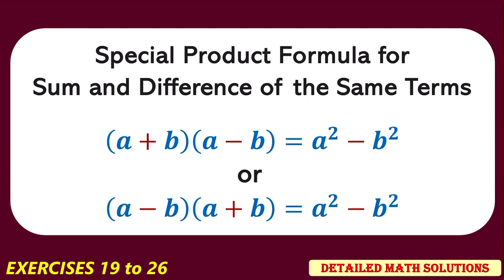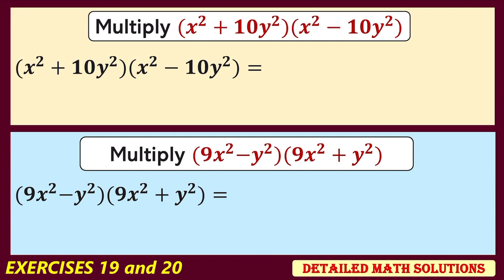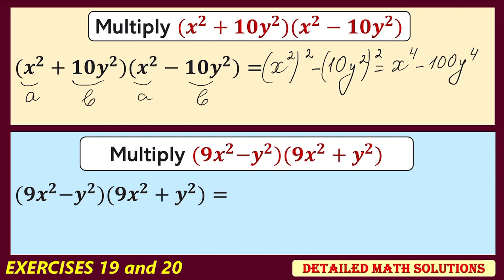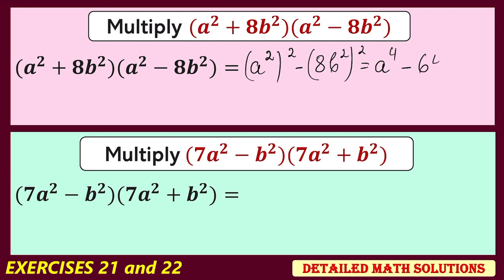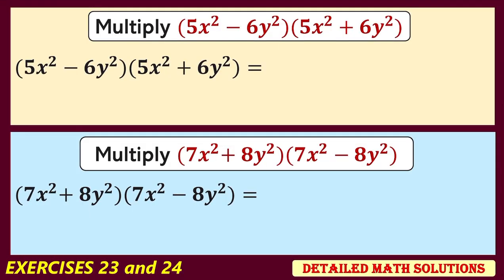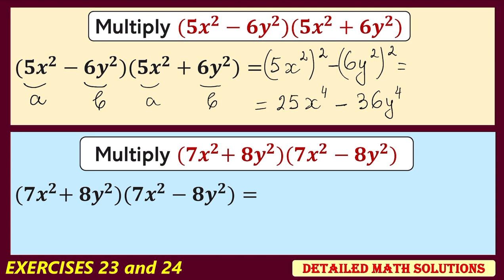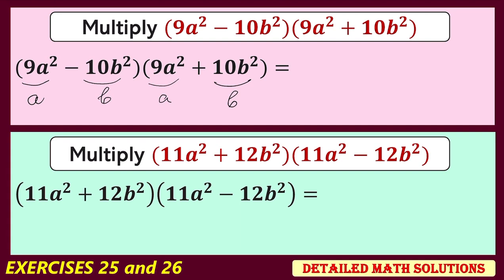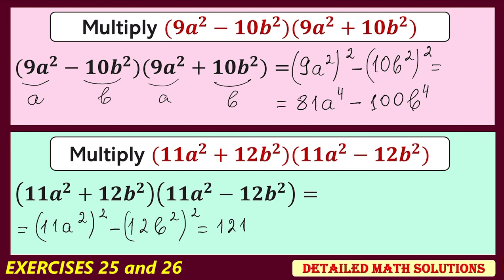How to Multiply 8 Pairs of Binomial Sums and Differences with Same Quadratic Terms - Algebra Ex19-26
Algebraic Step-by-Step Solutions with Detailed Explanations. Learn quick multiplication of binomial sum and difference with the same two QUADRATIC terms. Apply the identity (a+b)(a-b) = (a-b)(a+b) = a^2 - b^2